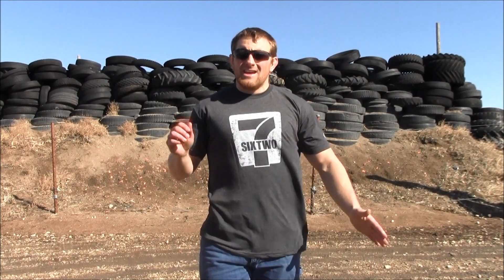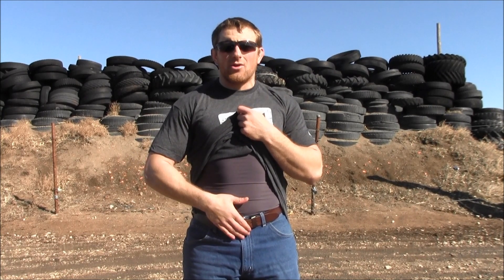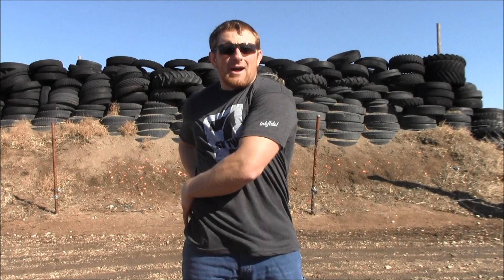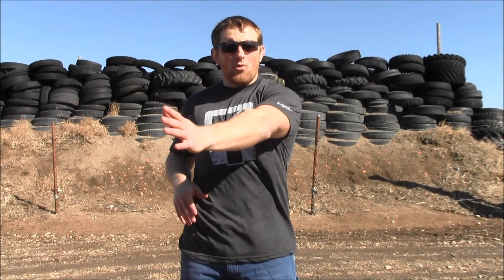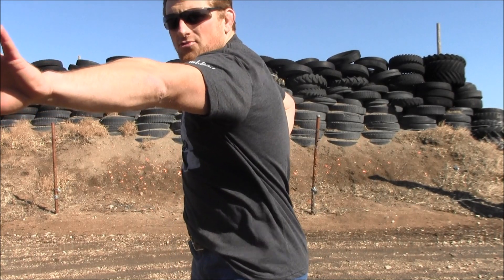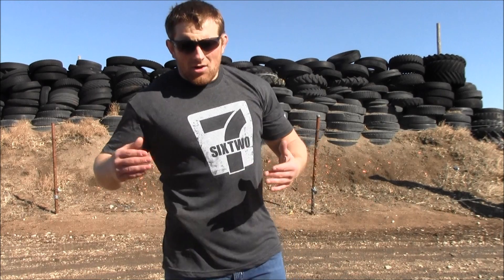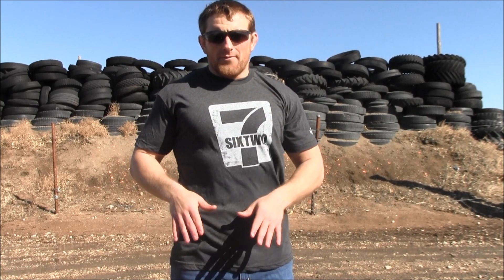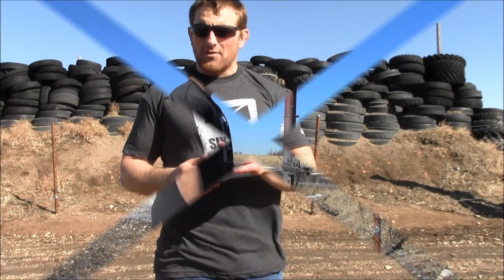Appendix Carry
Quick tips and Pros/Cons of one of the most popular methods for Concealed Carry: the Appendix Carry.